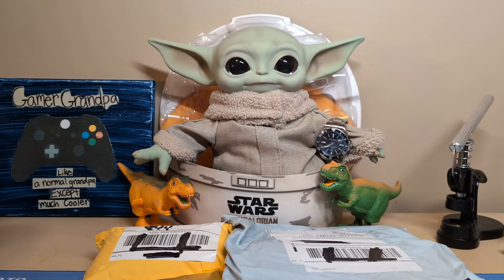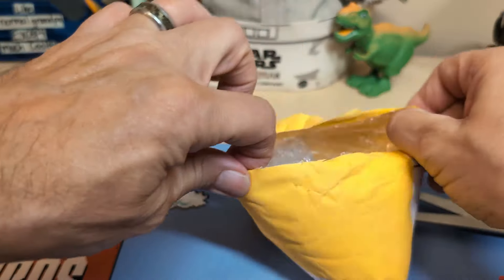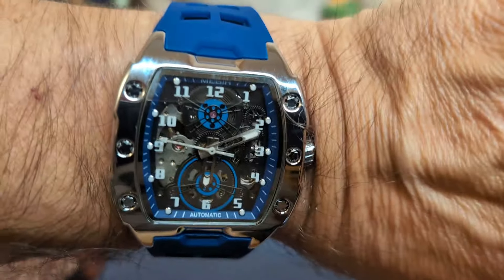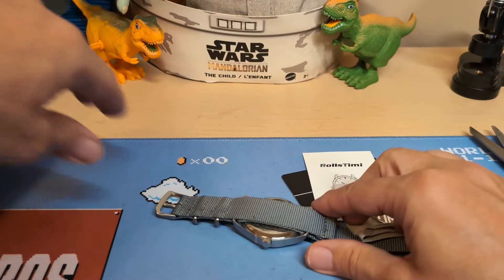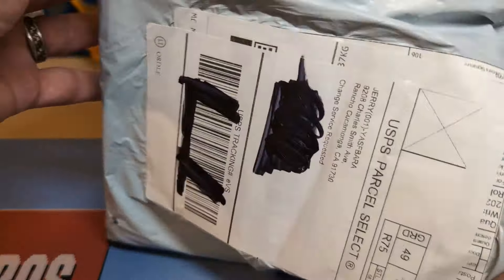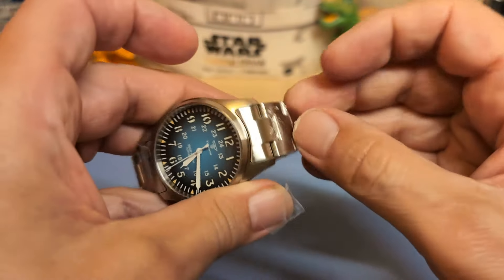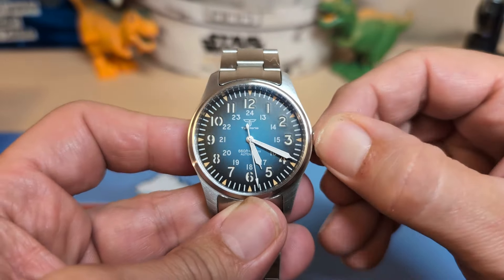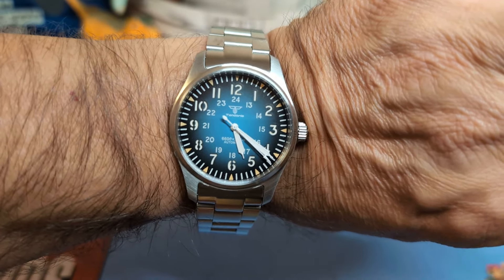Megir 8602 / RollsTimi 7903 / Tandorio Steel Pilot Watch Triple Unboxing Fun!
The Watchdog is back from vacation and unboxes three more watches from AliExpress.